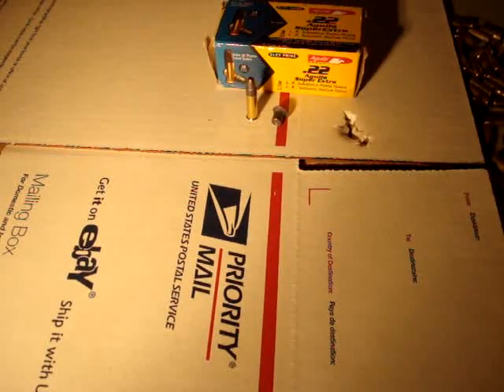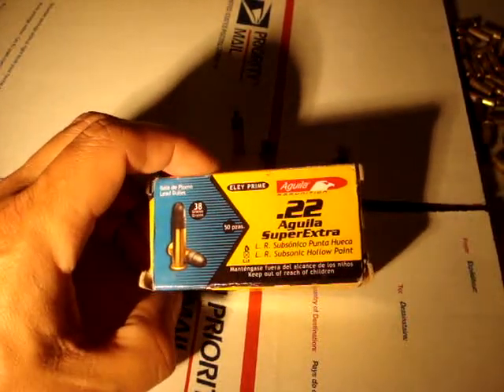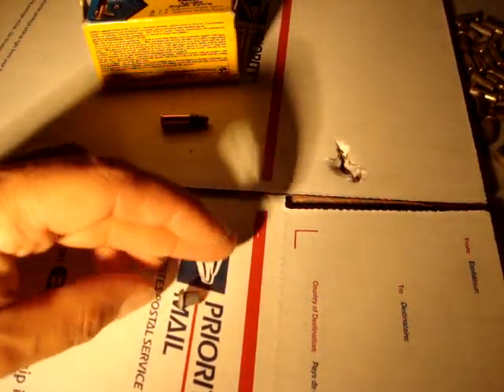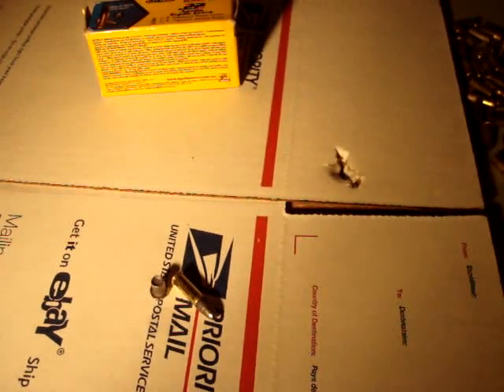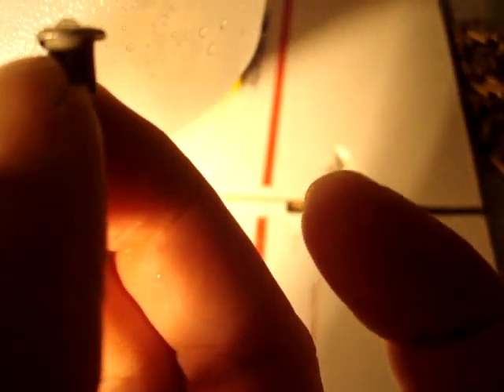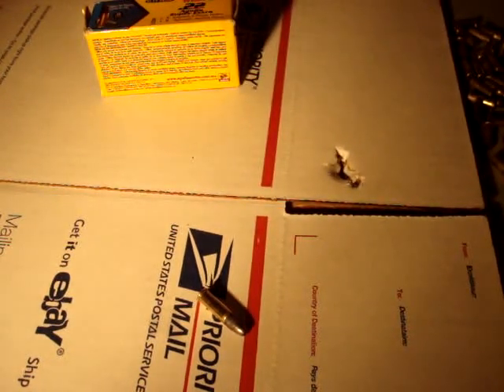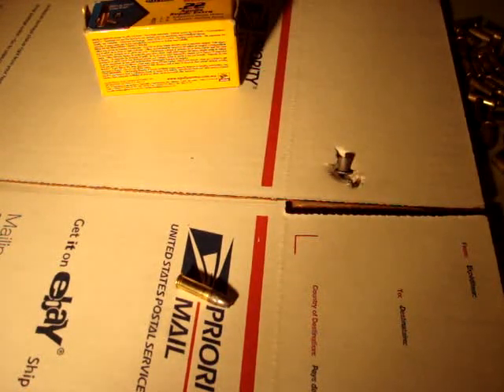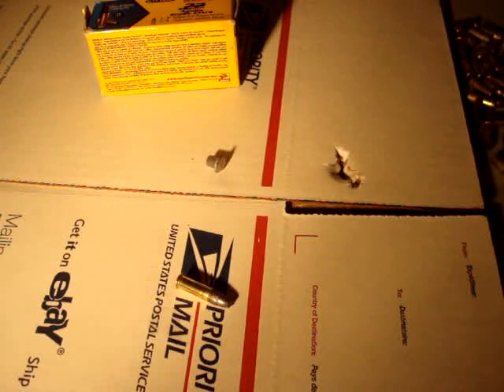Subsonic .22lr ammo expansion test / review with recovered round - Aguila 38 grain hollow point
Aguila SuperExtra Subsonic .22lr - 38gr Hollow Point Lead Bullet, Velocity: 1025fps ,Energy: 88Ft-lb.
vs.
2 gallons & 12 oz. of water